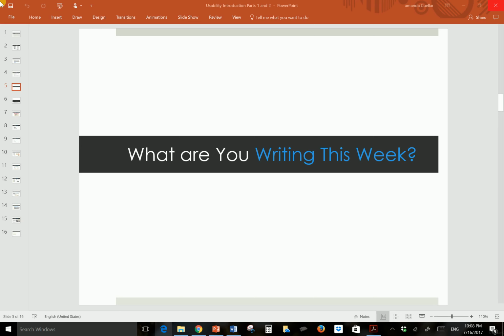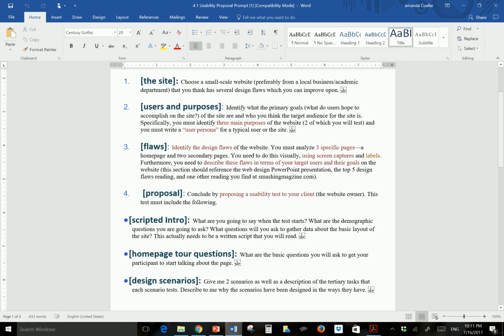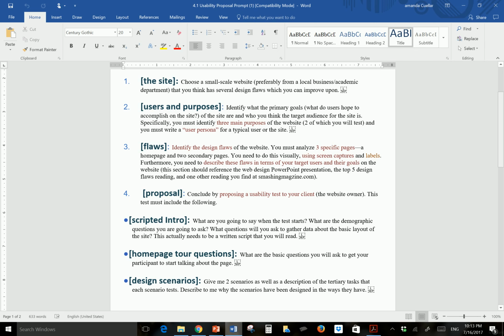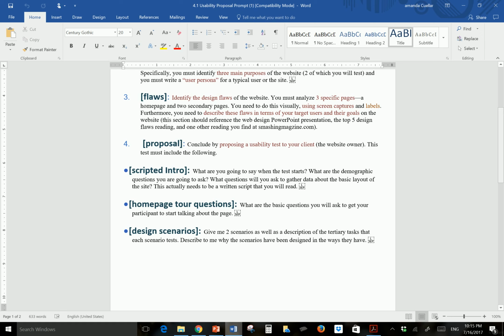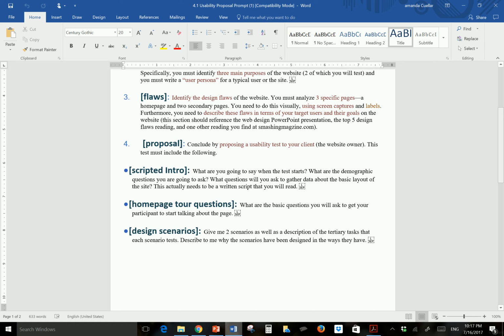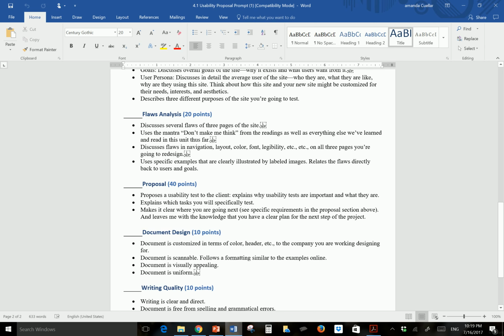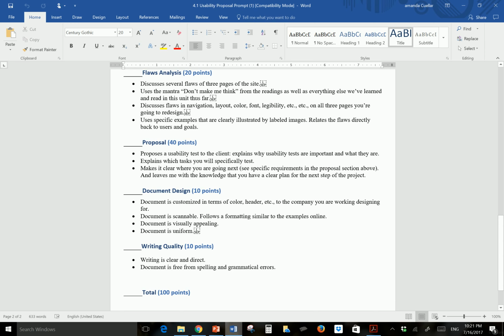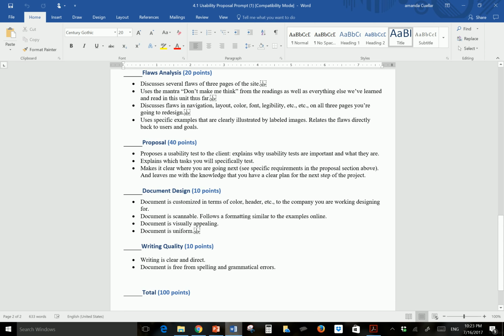Assignment Instructions 4 1